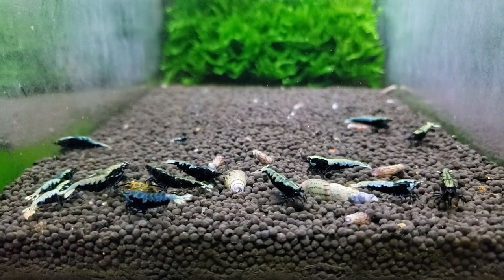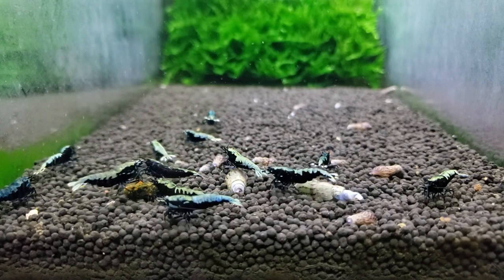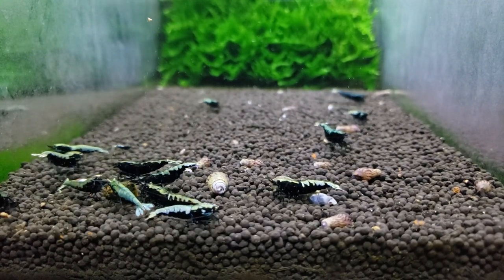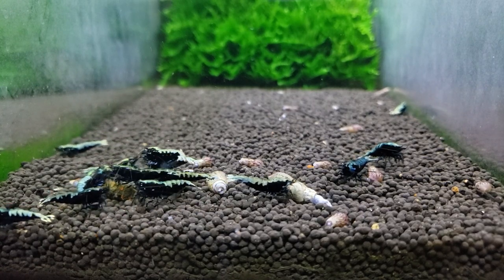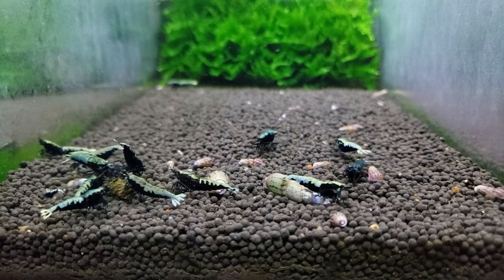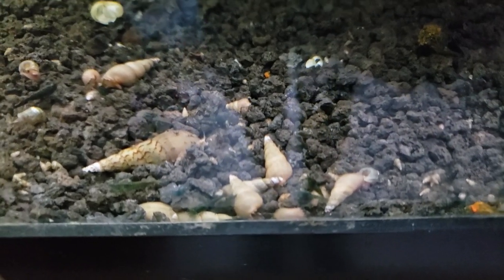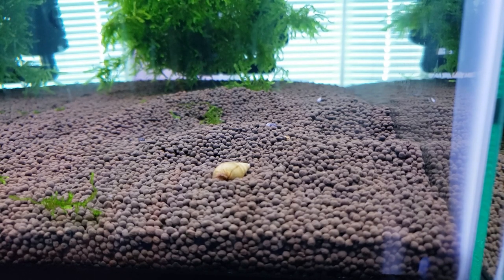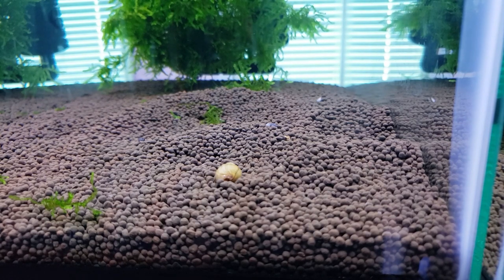Malaysian Trumpet Snails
Mylasian trumpet snails-friend or pest? In todays video we explain all of the reasons why we love them, and why you should too!